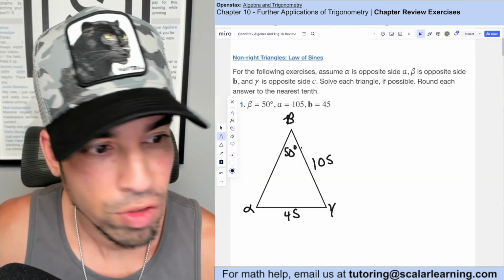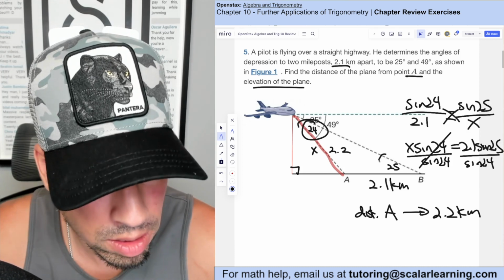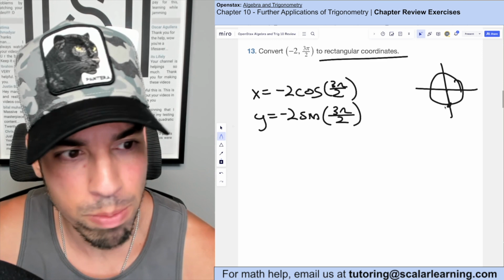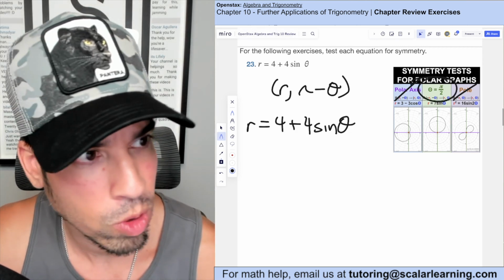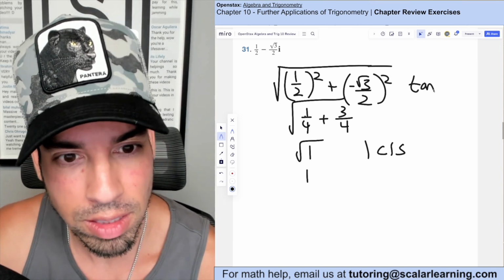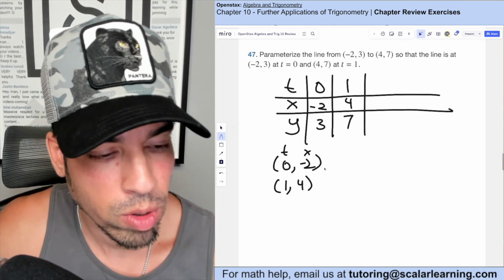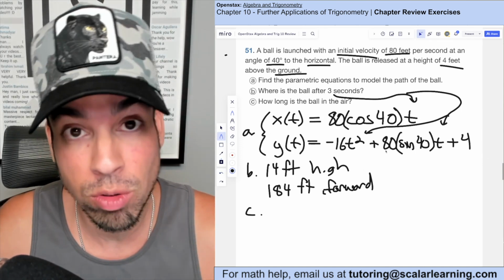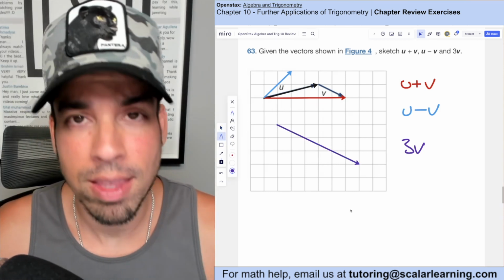OpenStax: Algebra and Trigonometry - Chapter 10, Review Exercises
Welcome to Huzefa’s explanation video of OpenStax Algebra and Trigonometry textbook. This is a full walkthrough of Chapter 10, Further Applications of Trigonometry, Chapter Review Exercises. Watch Huzefa as he reviews exercises 1-63 odd.

To skip to a particular question, use the chapters below:

00:00 Introduction
00:13 Exercise 1
01:42 Exercise 3
03:20 Exercise 5
06:26 Exercise 7
08:26 Exercise 9
09:13 Exercise 11
09:46 Exercise 13
10:21 Exercise 15
11:43 Exercise 17
12:08 Exercise 19
12:58 Exercise 21
13:57 Exercise 23
15:12 Exercise 25
17:11 Exercise 27
19:03 Exercise 29
19:22 Exercise 31
20:44 Exercise 33
21:18 Exercise 35
21:44 Exercise 37
22:06 Exercise 39
22:29 Exercise 41
23:20 Exercise 43
23:39 Exercise 45
24:35 Exercise 47
25:59 Exercise 49
28:26 Exercise 51
30:20 Exercise 53
30:56 Exercise 55
31:51 Exercise 57
32:43 Exercise 59
33:44 Exercise 61
34:01 Exercise 63